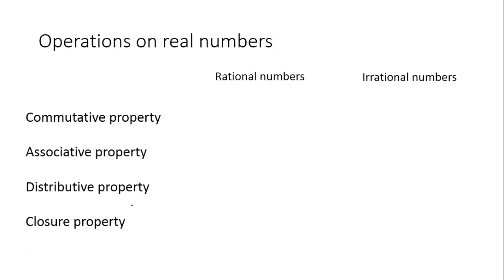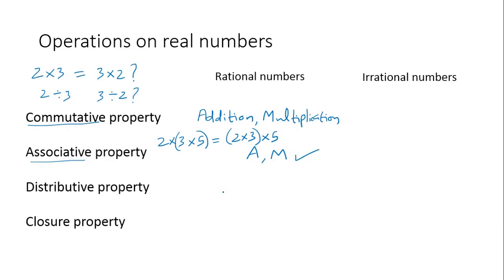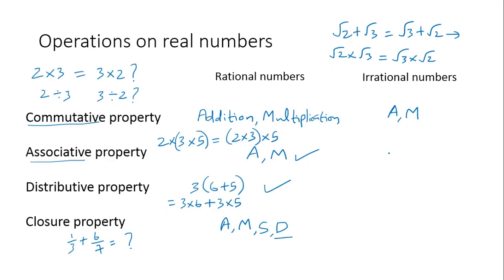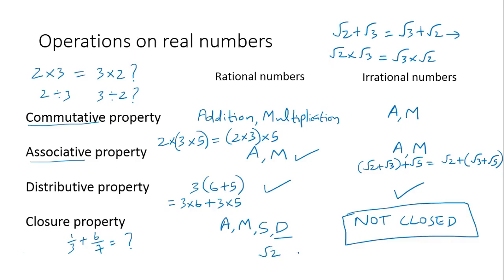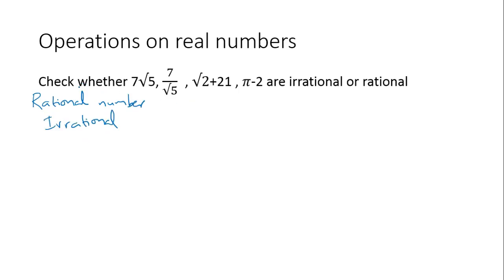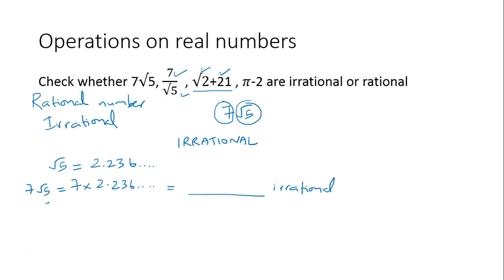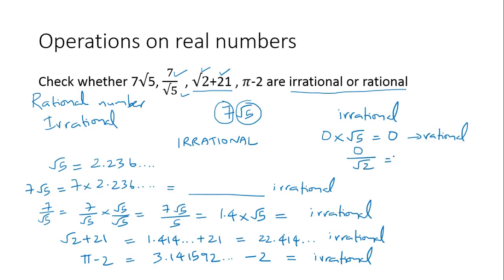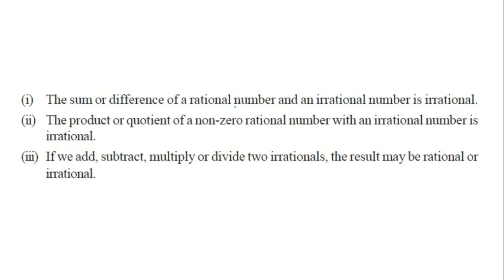Class 9 Maths - Number systems #5 - Adam's Academy